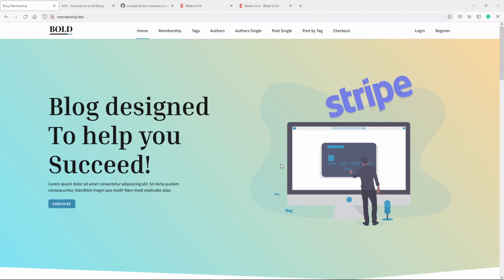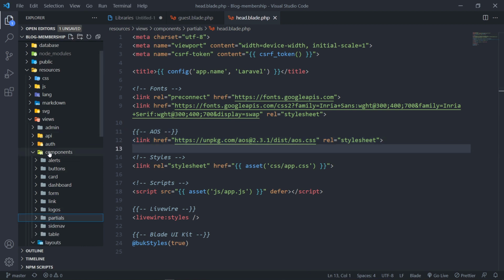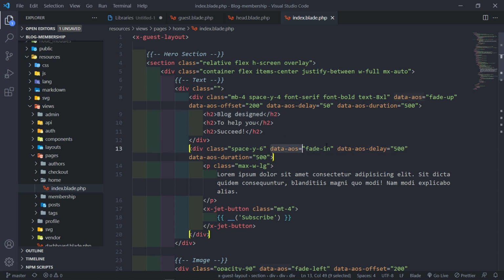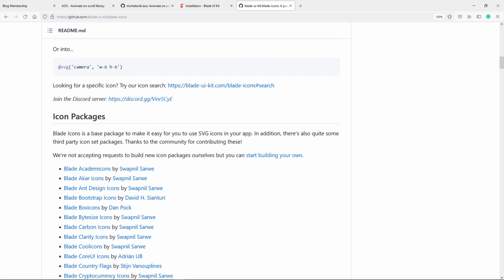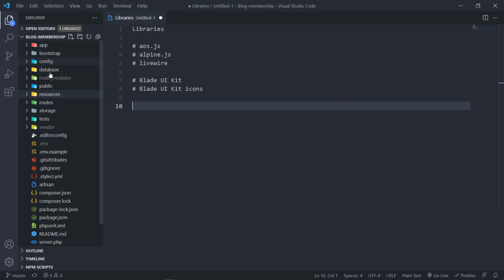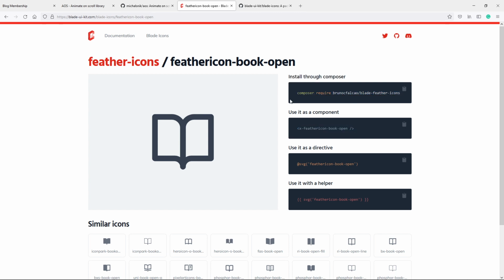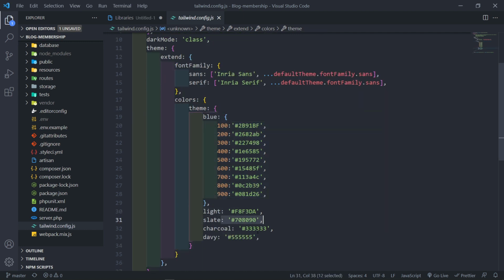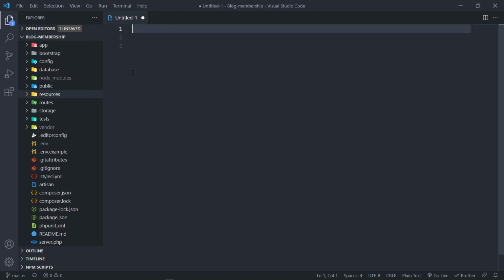Libraries explained | Create a membership blog with Laravel & Stripe | Part 2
In this video, I will explain the different types of libraries that I used for the template.